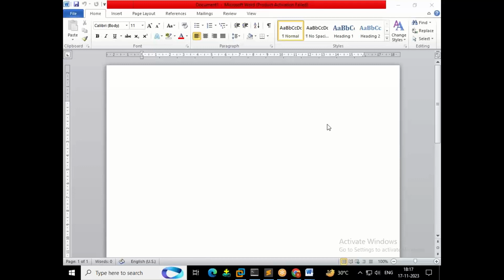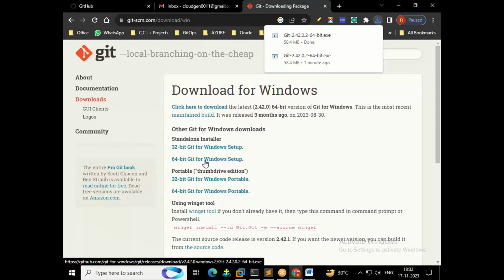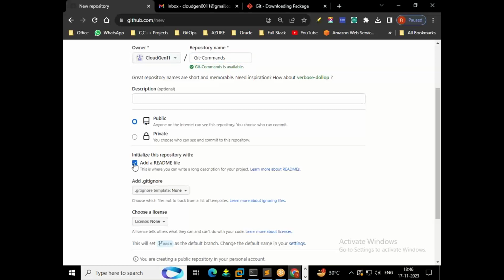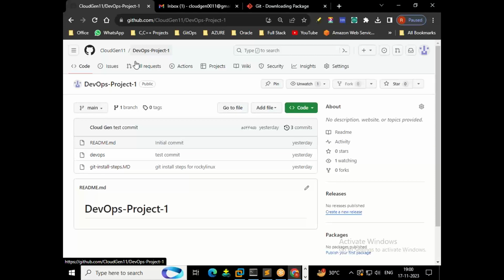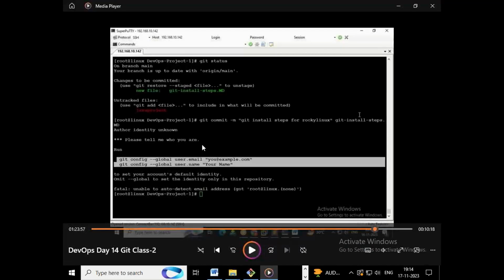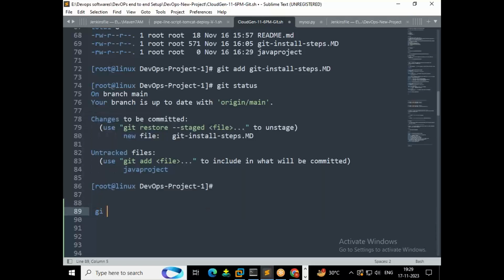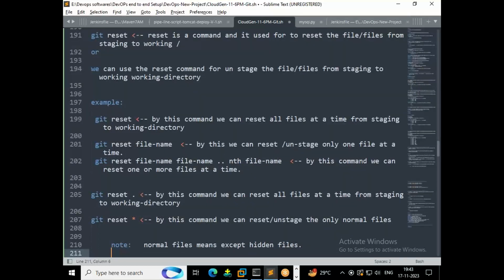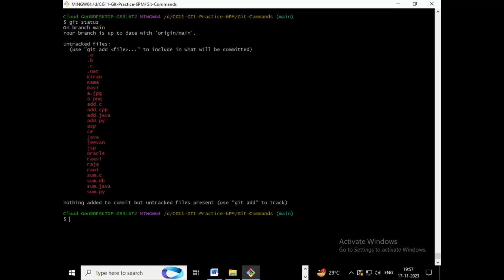DevOps Day 15 Git Class 3